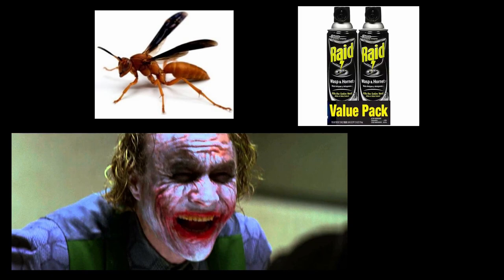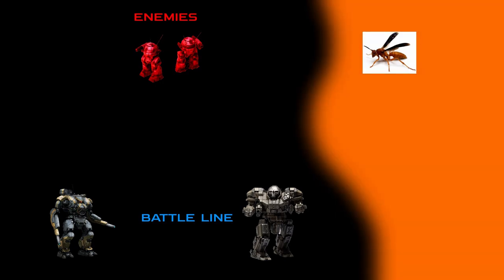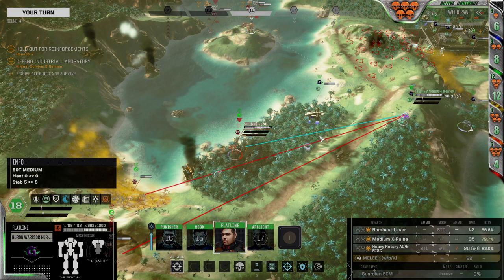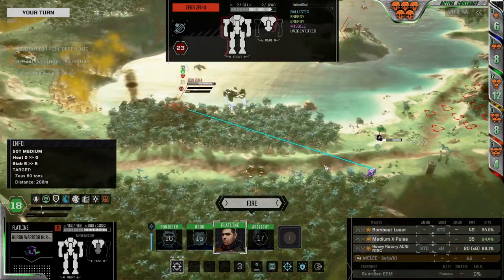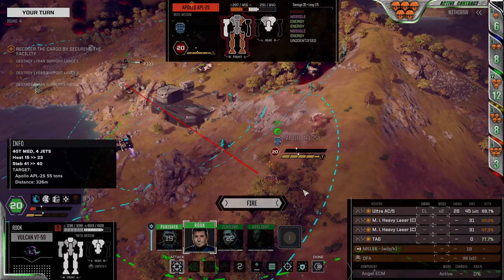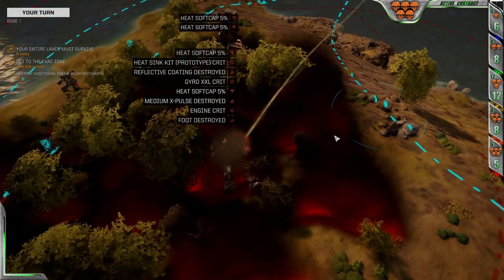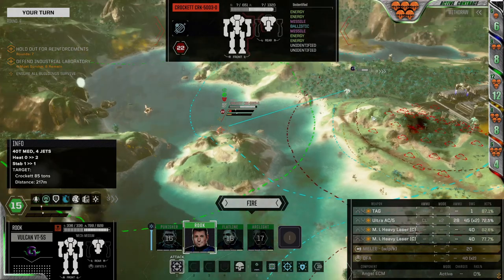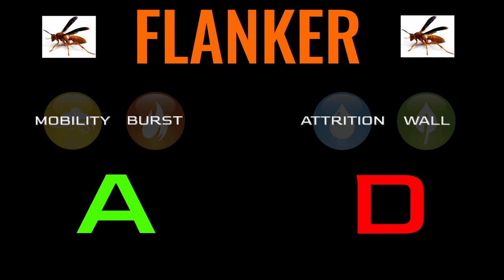King of Sting: The Flanker Unit Role in Battletech & Roguetech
It doesn't matter how good the Mech build looks in the lab if it doesn't translate to results on the battlefield, so whether you are a new player or a veteran, you'll want to brush up your skills with my Role Model video series for all versions of Battletech (including Advanced, Extended and Roguetech). Here I will guide you through the choices you face in selecting role assignments for your company, as well as provide some tips and tricks for how to get the most out of each unit in combat.

This is the video for the flanker role assignment.

Intro: (0:00)
Strengths: (0:18)
Weaknesses: (1:20)
Usage: (2:09)
Creation: (3:18)